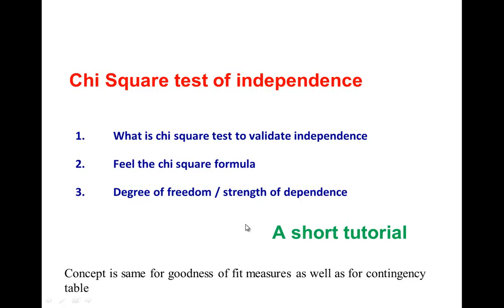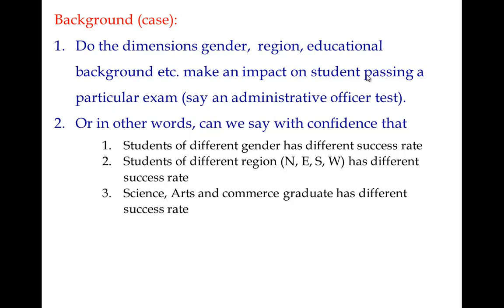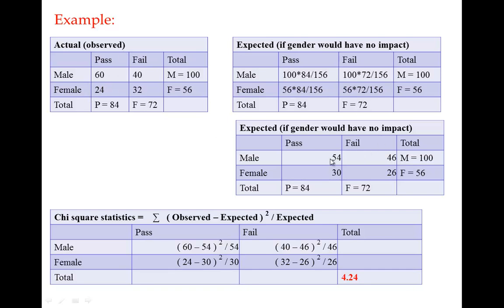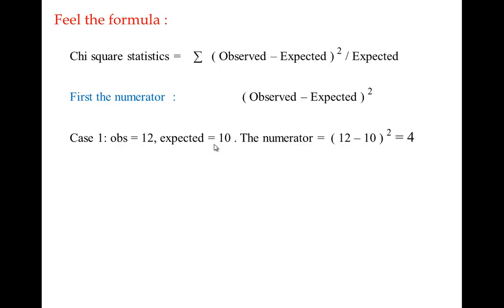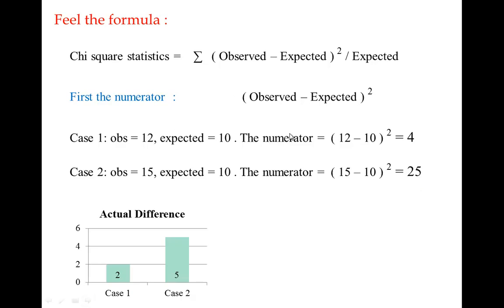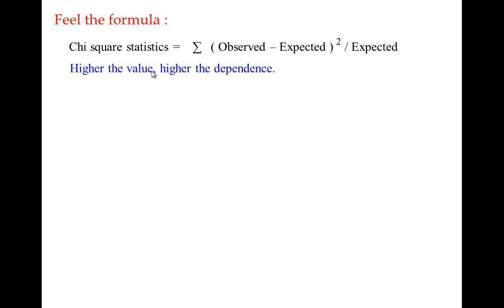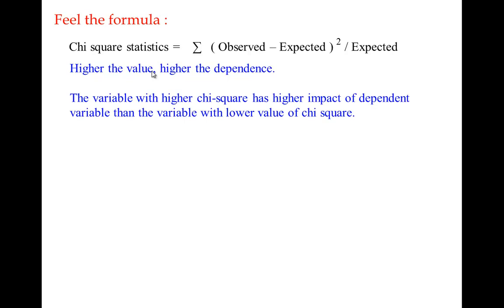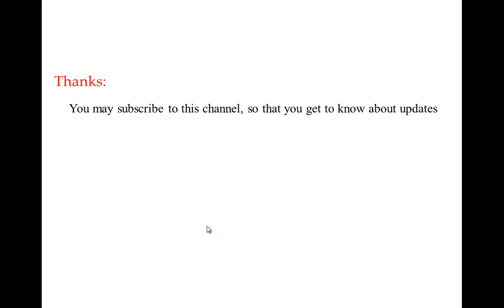Chi square test of independence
1.  What is chi square test to validate independence
2. Feel the chi square formula
3.  Degree of freedom / strength of dependence

Concept is same for goodness of fit measures as well as for contingency table